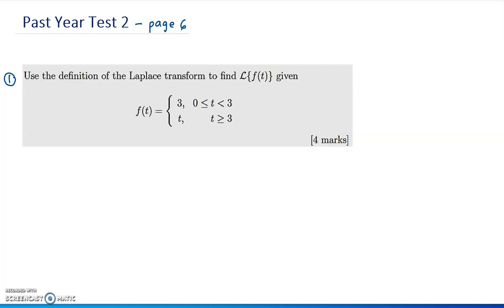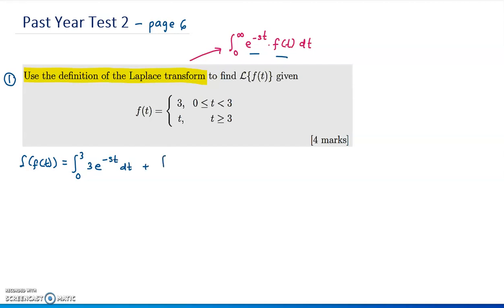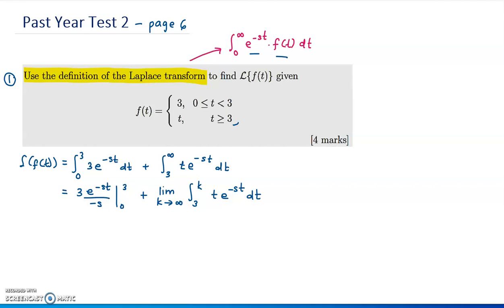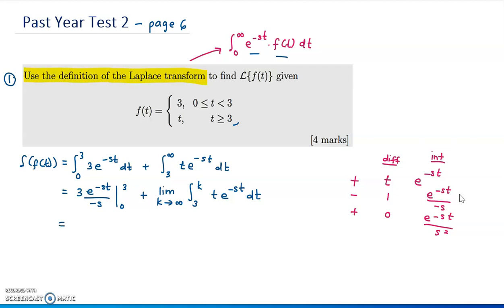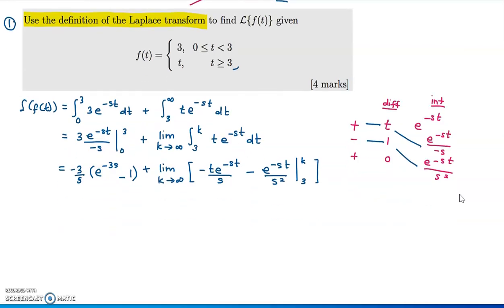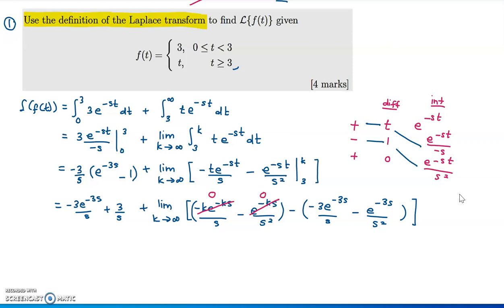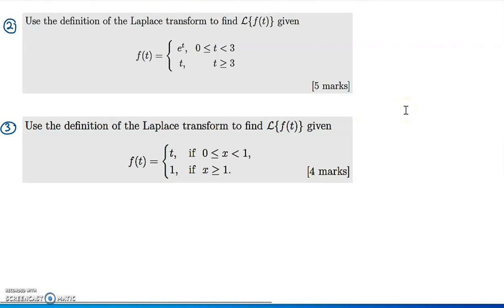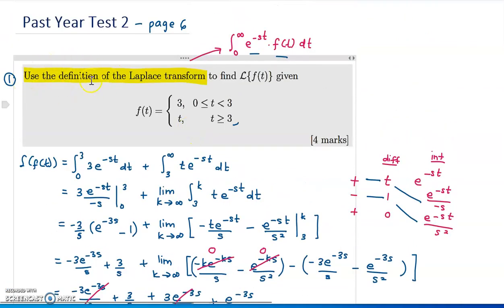Definition of Laplace Transform Part 4